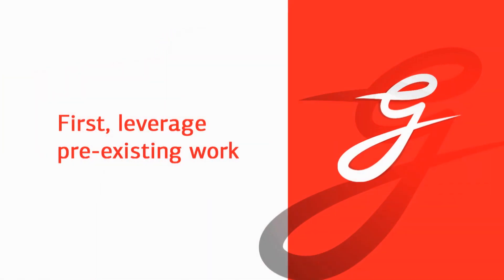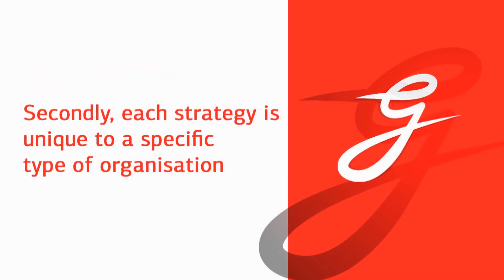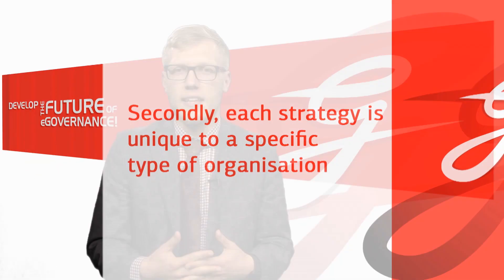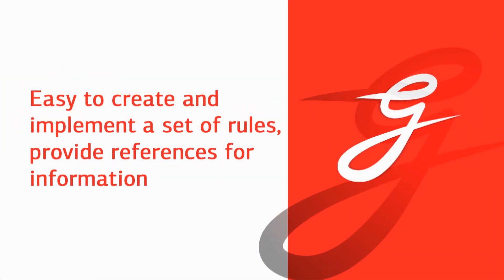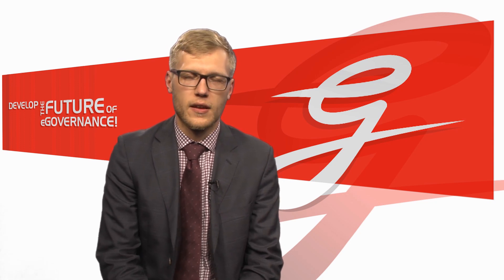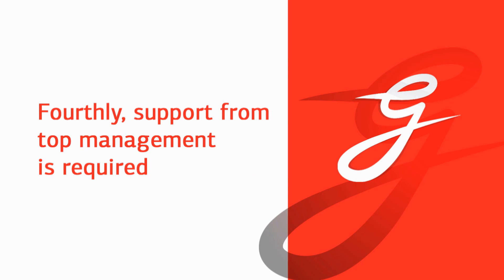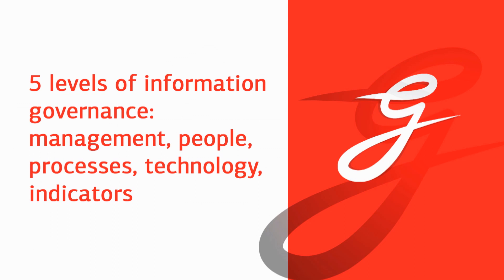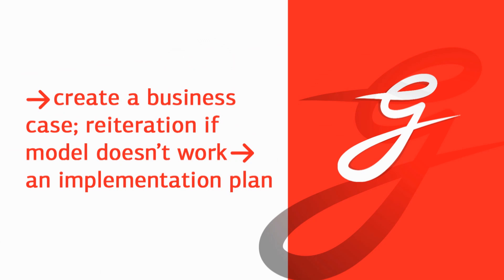Strategic Planning and Best Practices for Information Governance, by Kaarel Koosapoeg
This lecture elaborates on the operation of an information governance strategy and its elements, and discusses how to develop a strategy. This is for the MOOC course "Information Management and Digital Archiving" of Tallinn University of Technology